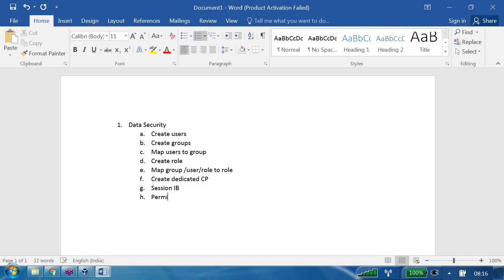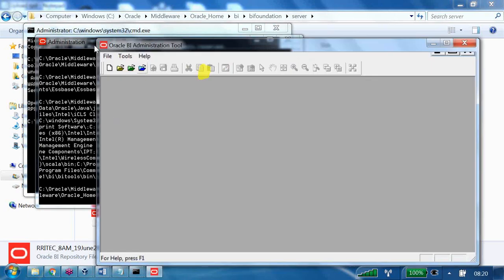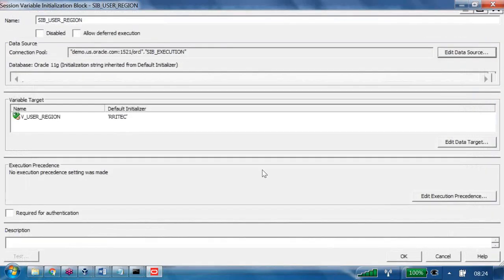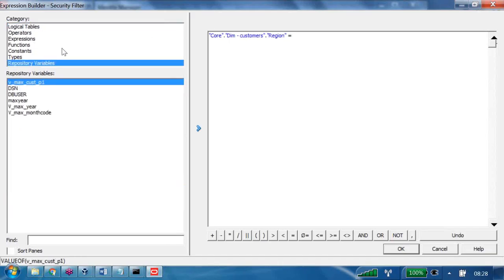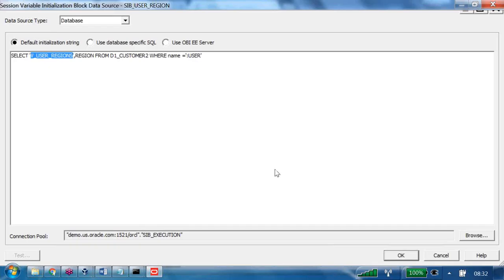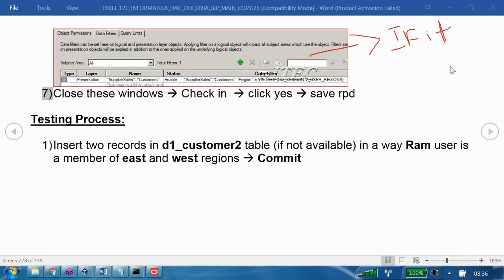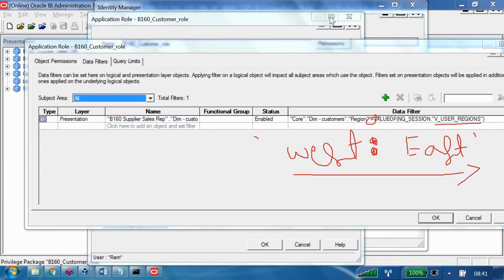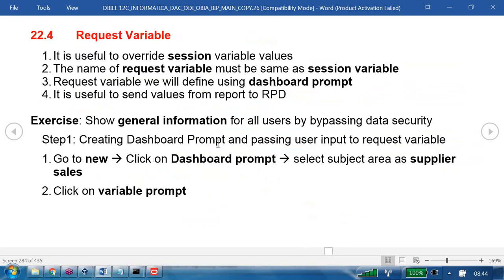OBIEE 12C Tutorial Part 39 Row Wise Initilization Blocks